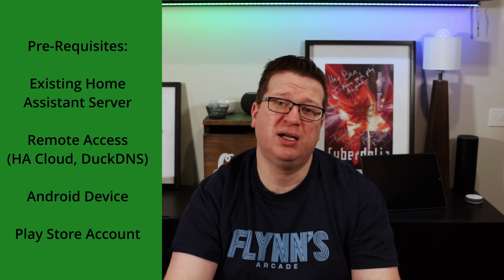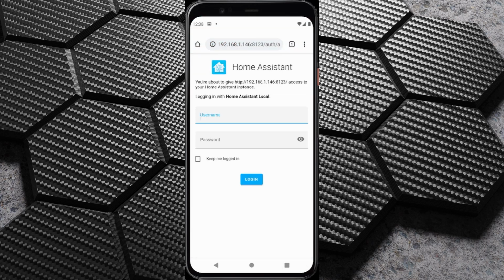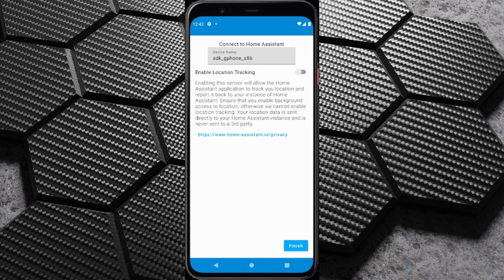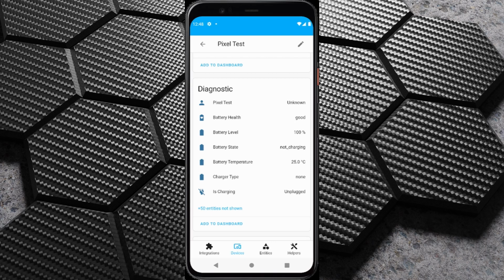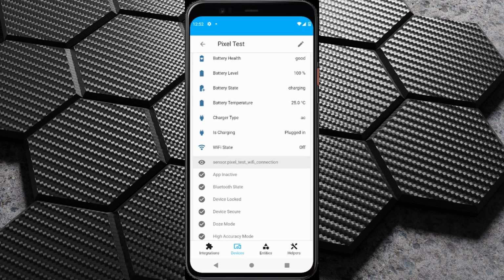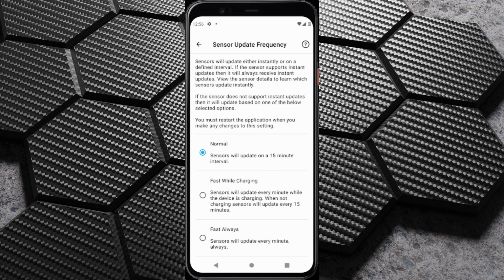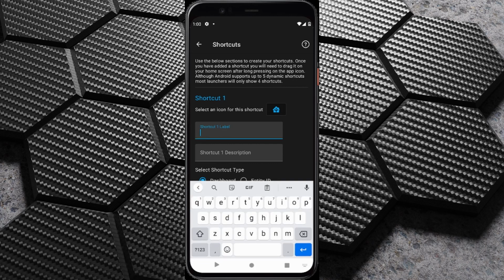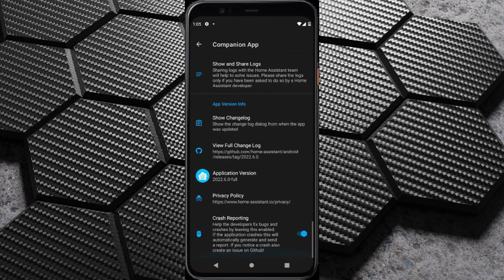Getting Started 2022 - Video 7 - Home Assistant Android Companion App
LIFX Lights on Amazon
LIFX Clean on Amazon
LIFX Colour on Amazon

3M Command Strips

*** Links ***

*** TIMESTAMPS ***

00:00 Intro
02:08 Pre-Requisites
03:51 Installing the App
04:31 Getting our Home Assistant Cloud Address
05:49 Launching and Setting up the Home Assistant Companion App
13:19 Companion App Settings
21:25 Summary

*** Helpful Links ***

*** CREDITS ***

3M Command Strips

*** Links ***

*** TIMESTAMPS ***

00:00 Intro
02:08 Pre-Requisites
03:51 Installing the App
04:31 Getting our Home Assistant Cloud Address
05:49 Launching and Setting up the Home Assistant Companion App
13:19 Companion App Settings
21:25 Summary

*** Helpful Links ***

*** CREDITS ***